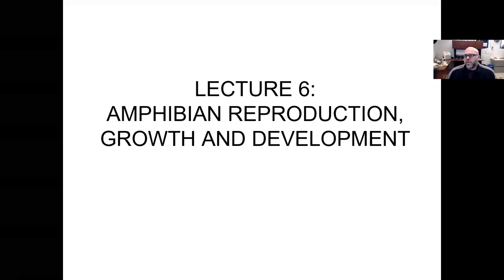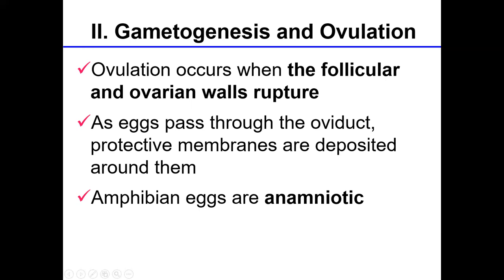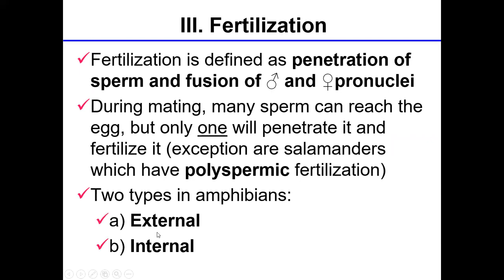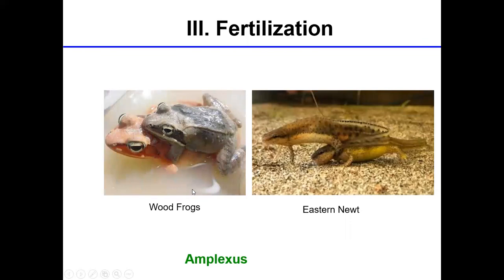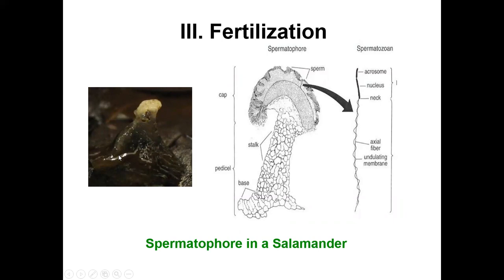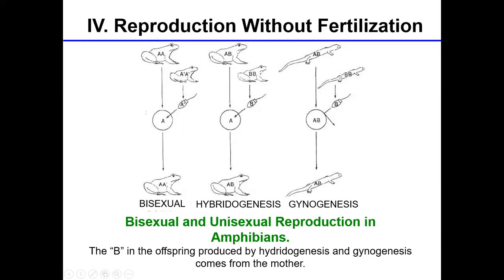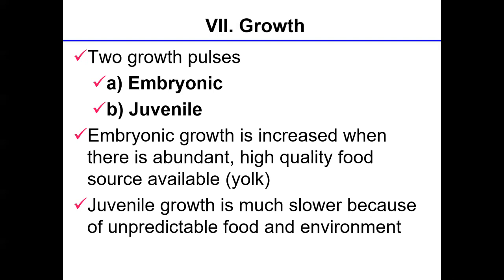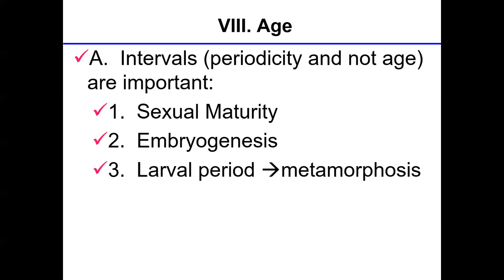Lecture 6: Amphibian Reproduction